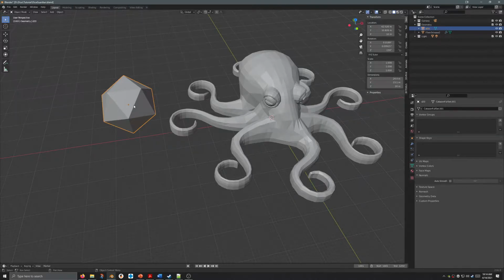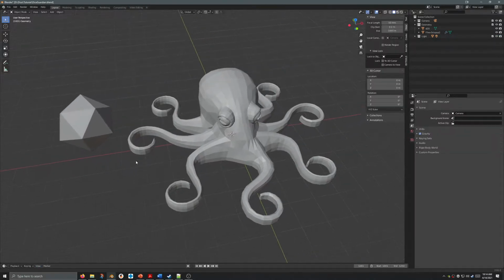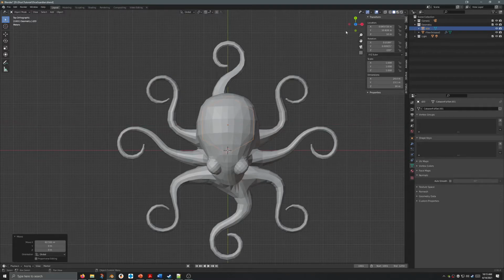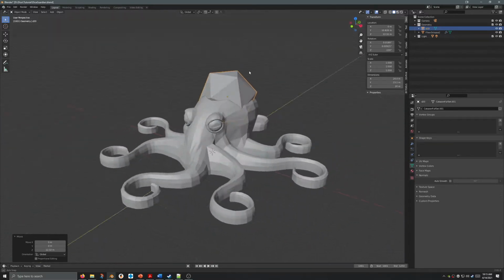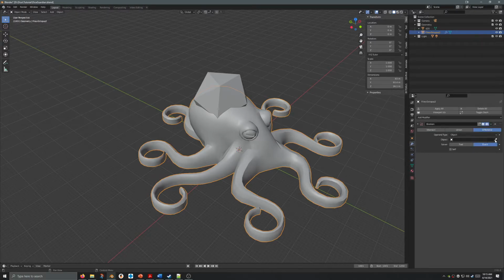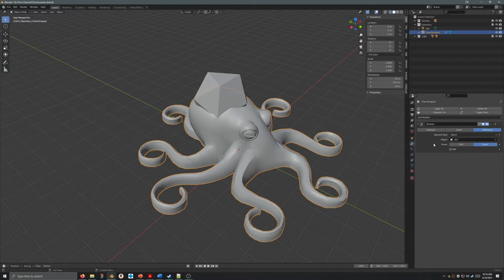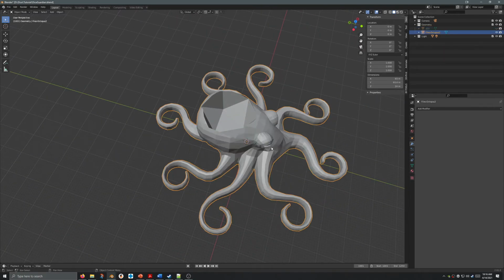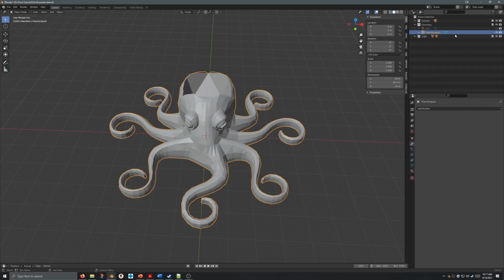Blender Dice Guardian Tutorial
Use Blender to create a custom guardian for your dice!

This can be done with any object and any type of dice (and potentially multiple times to the same object, e.g. if you want to have a long snake that holds all of your dice, go for it)